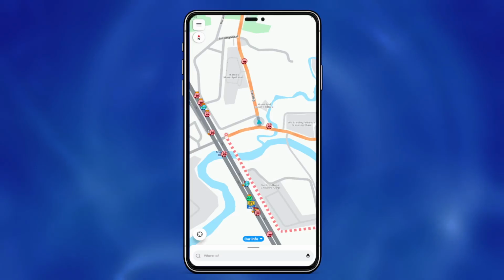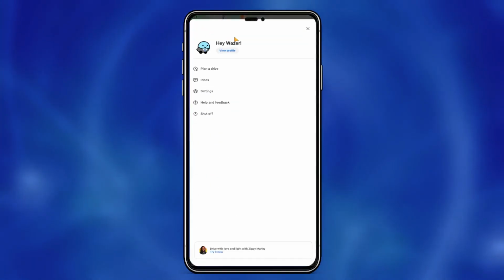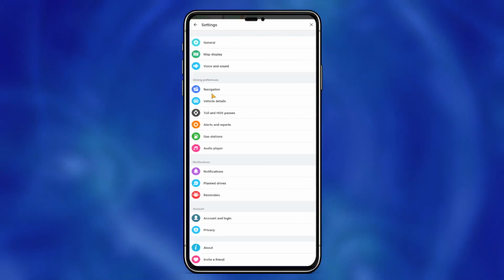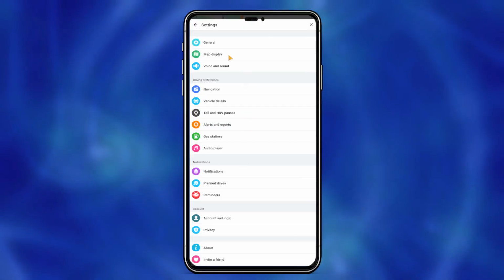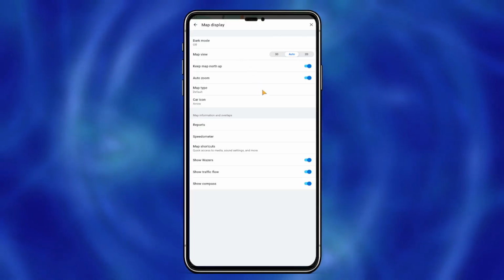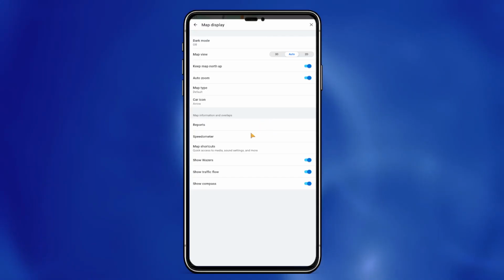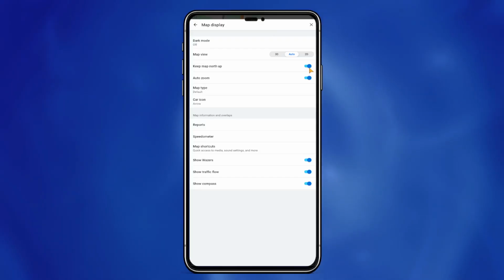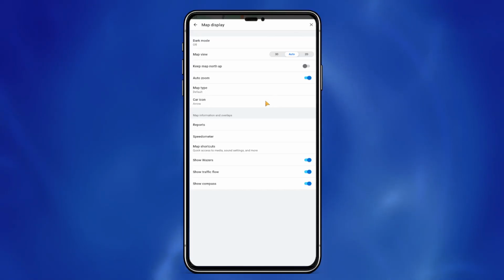How To Fix Directions On Waze To Keep Map North Up (Tutorial 2026)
In this video, you'll learn how to keep waze map north up, fix waze directions north up, waze navigation north orientation fix, setting waze map to always north up, make waze map stay north facing, waze app lock map north up, stop waze map from rotating, how to set waze map north, configure waze map north up, ensure waze map always north, troubleshooting waze north up issue, waze directions map orientation fix